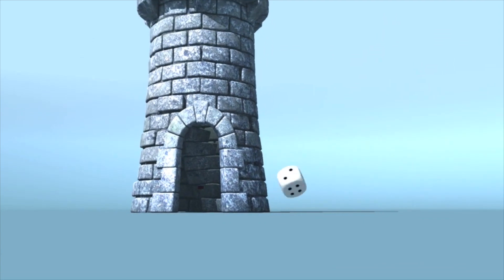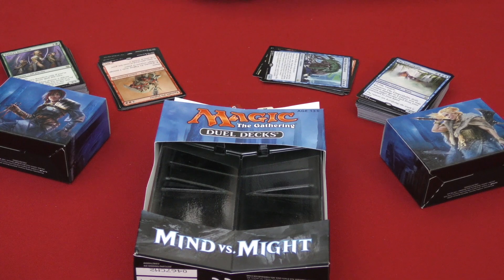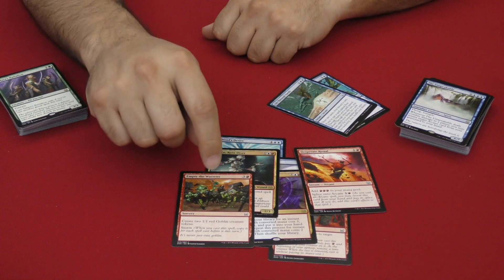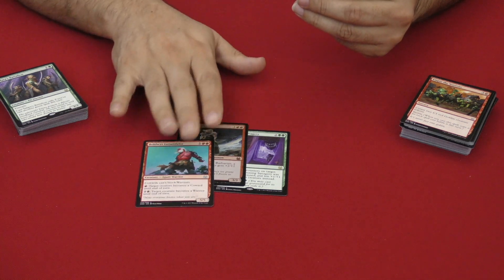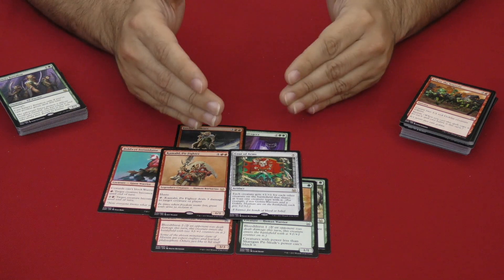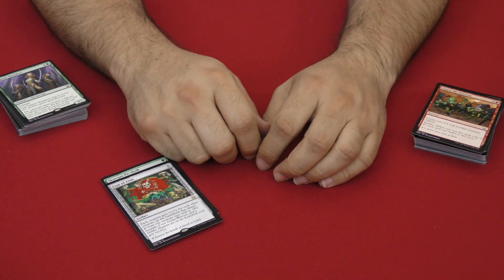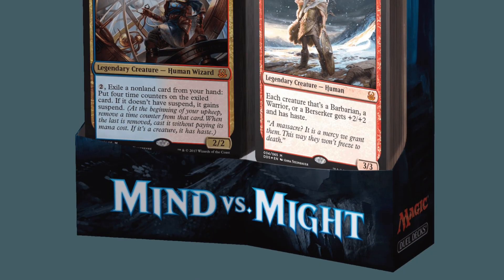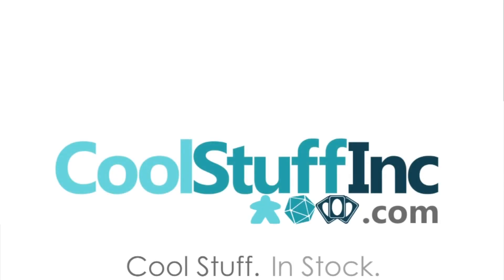Magic: The Gathering - Mind vs. Might (Duel Decks) Review - with Zee Garcia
Zee takes a look at this new Duel Decks release for Magic: The Gathering.

00:00 - Introduction
02:11 - Game overview
06:38 - Final thoughts